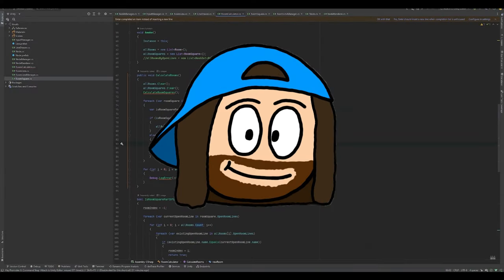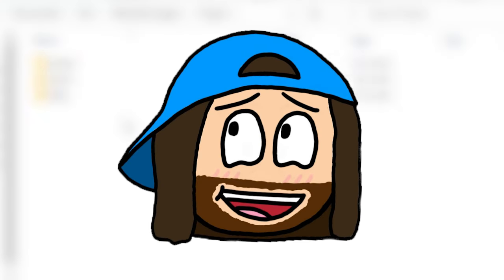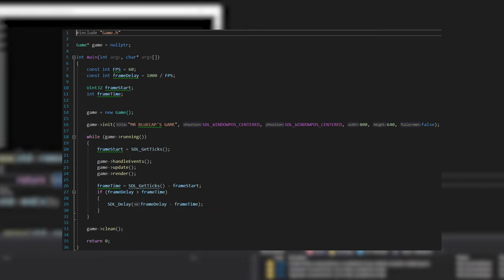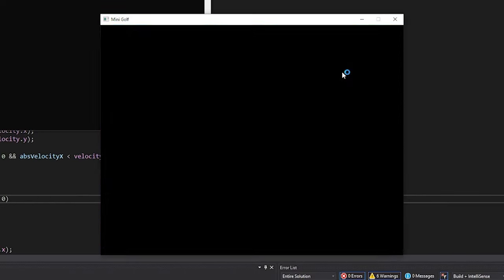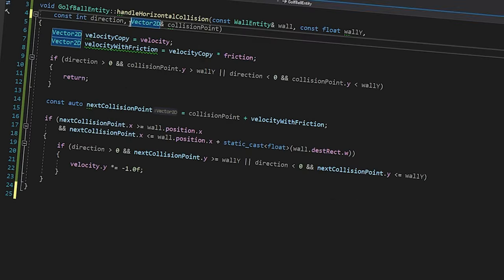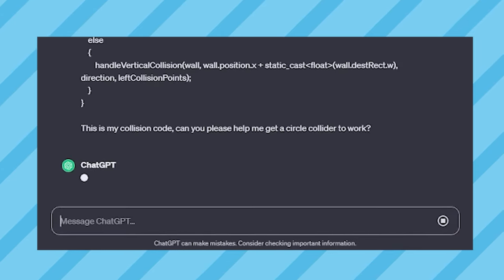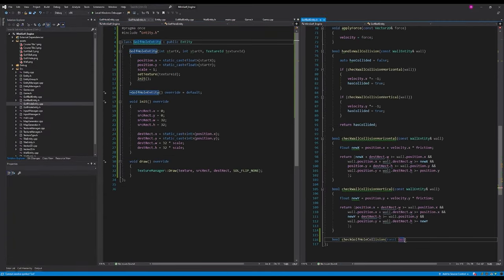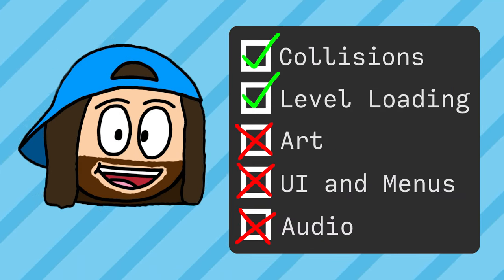My FIRST Time Trying C++ and SDL2 | Mini Square Golf Devlog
I started teaching myself Unity in late 2017, and have been honing my skills ever since. While there's nothing wrong with sticking to one language and/or engine, especially one like Unity, I wanted to try something new and broaden my coding horizons. So I decided to learn C++! I've had a small go here and there during some university classes, but it always seemed a little beyond me. But with even more time and experience under my belt, I thought now would be the perfect time to revisit it. My first attempt was... interesting, to say the least. And while I highly doubt I'll be dropping C# for C++ anytime soon, it was quite interesting to see how the other half of game developers live.

Chapters
0:00 - Intro
0:24 - Learning The Basics
1:15 - Setup
2:16 - Collisions
3:10 - Actual Good Collisions
3:48 - Levels
4:27 - Future Plans
4:57 - Outro